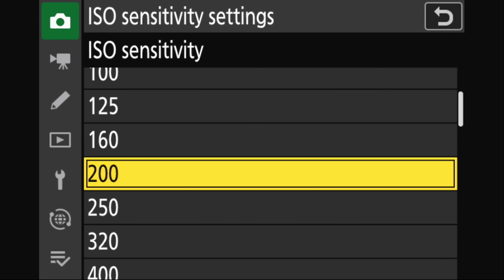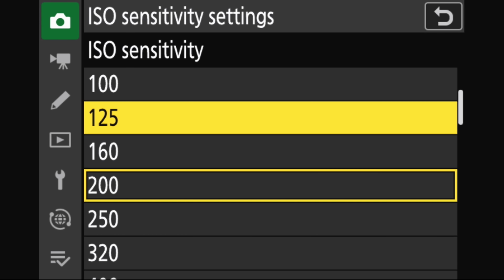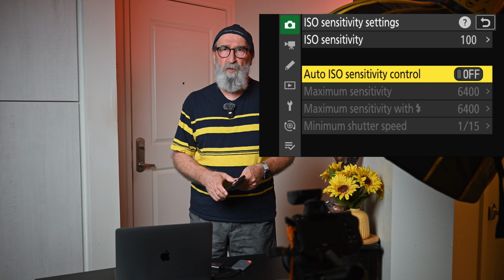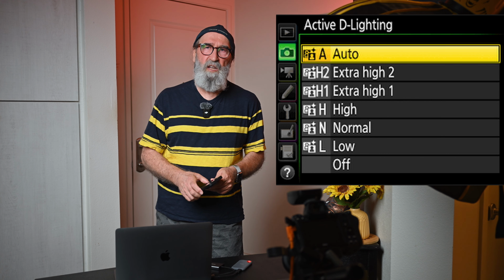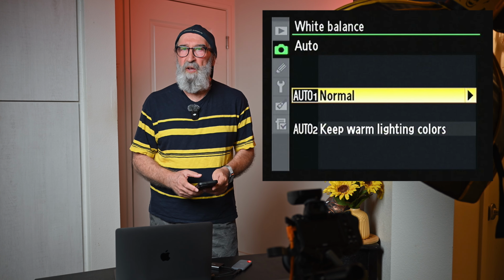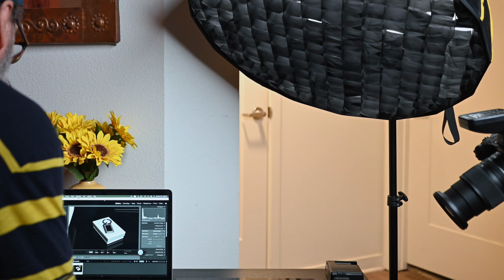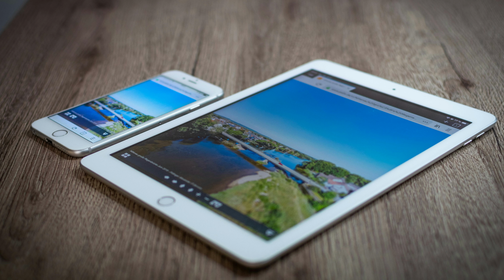Master Studio Lighting: Essential Camera Settings for Perfect Shots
Learn photography and videography with easy camera settings, lighting tips, and editing tutorials. This channel is all about improving your photography, mastering your videography, and creating better content with pro-level camera settings.

Learn the best camera settings for studio shots to take your photography to the next level. Whether you're a professional photographer or just starting out, understanding the right camera settings is crucial for capturing high-quality images in a studio setting. In this video, we'll explore the ideal camera settings for studio shots, including aperture, shutter speed, and ISO, to help you achieve professional-looking results. From portraits to product photography, we'll cover the essential camera settings you need to know to get the best out of your studio shoots. By the end of this video, you'll be equipped with the knowledge to adjust your camera settings with confidence and take stunning studio shots that impress.

00:00 Intro
01:22 Manual Mode
02:12 Shutter Speed
03:05 Aperture
04:20 ISO
04:51 white Balance
05:18 Focusing
06:15 Turn THESE off
06:53 The Tip: Tethering
07:51 Sample Photos
08:47 Endro